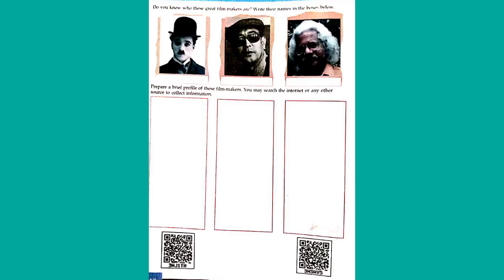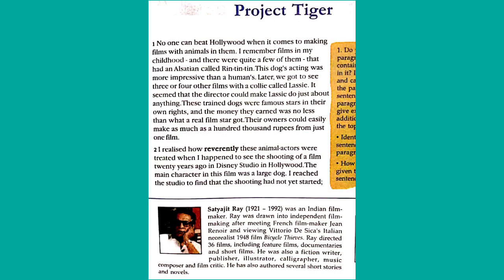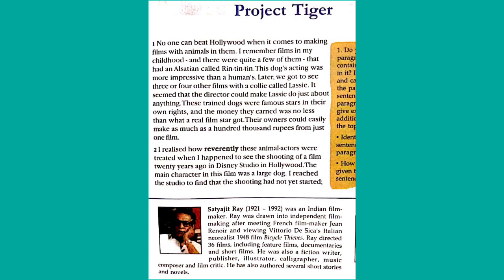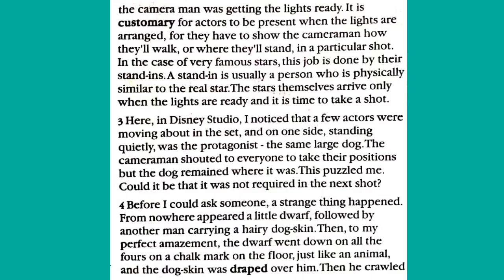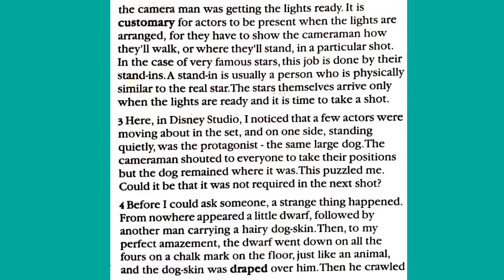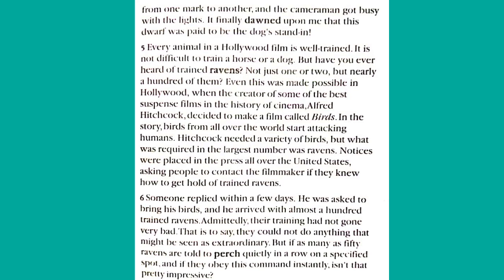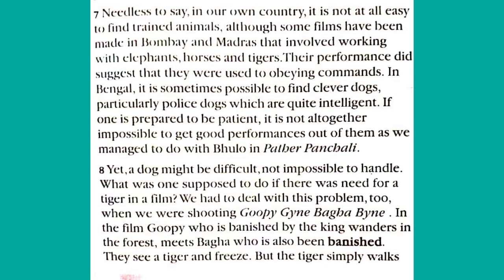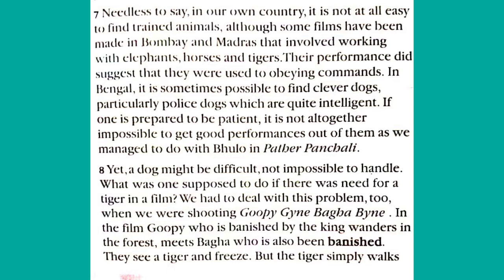SSLC ENGLISH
UNUT-2
LESSON -1
PROJECT TIGER
PART-1